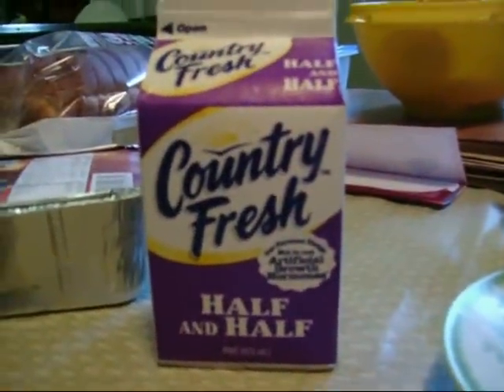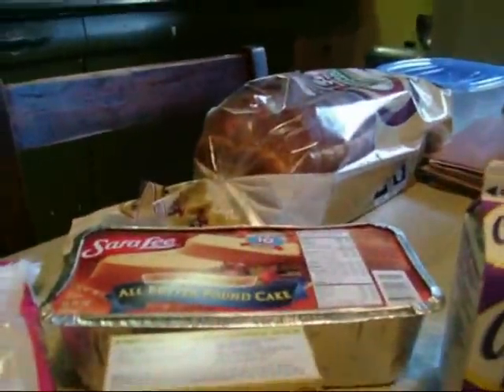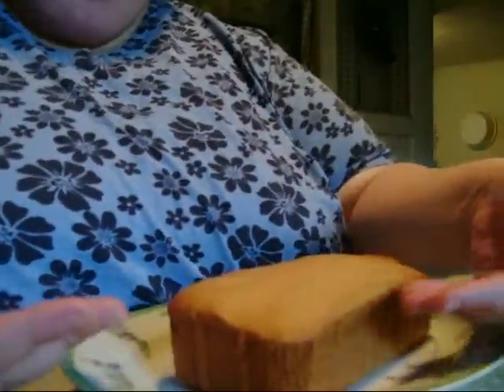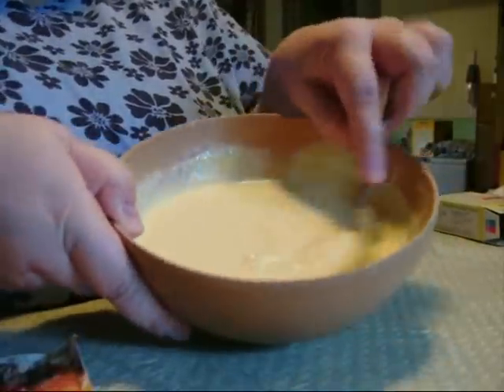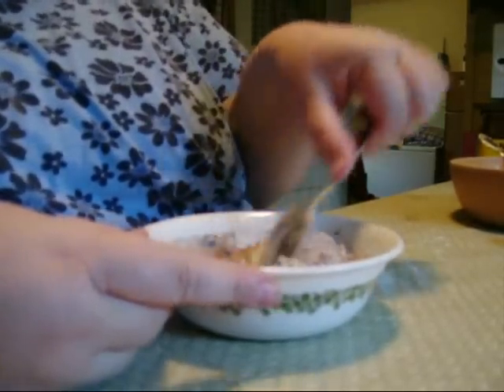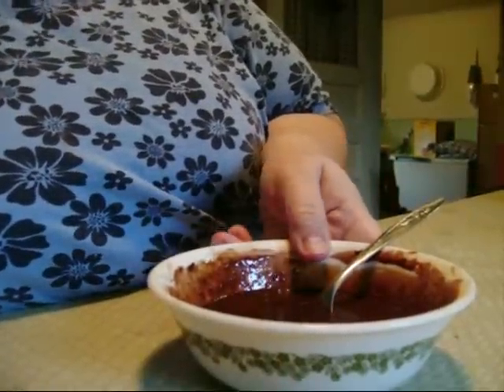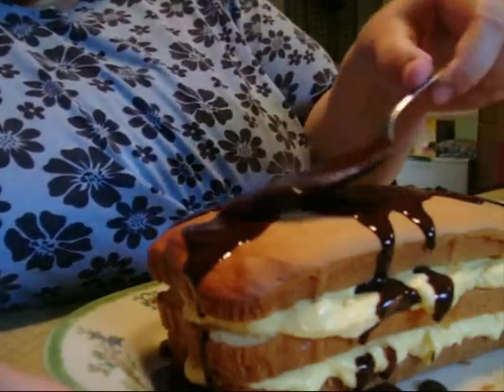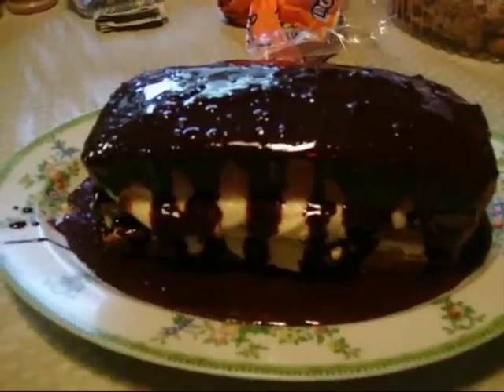Quick and Easy Boston Cream Cake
After I was done making it i put in fridge to chill. it was really good and so easy.
For even easier I done see why you couldnt use the chocolate in the sqeeze bottle yoou use for ice cream.